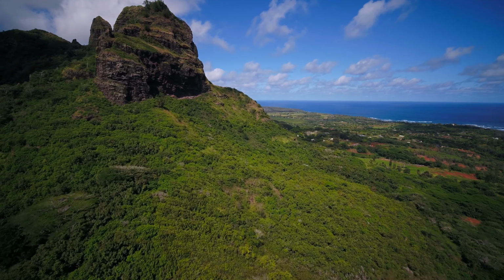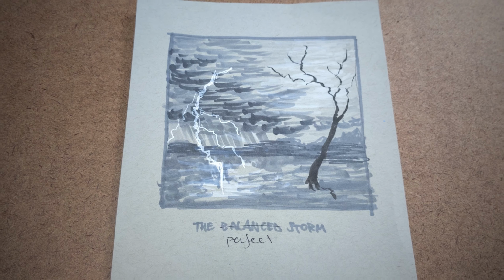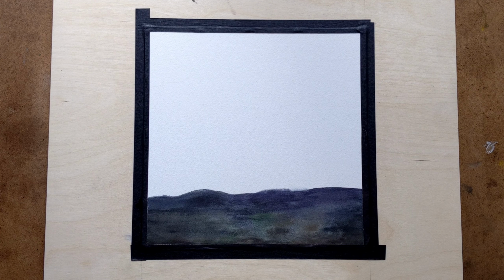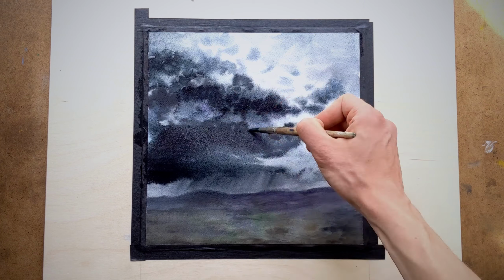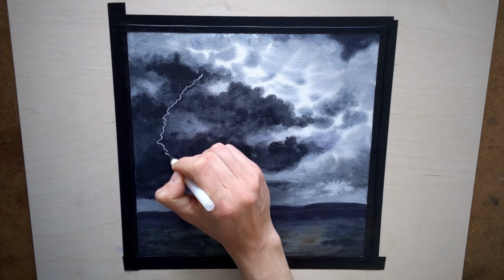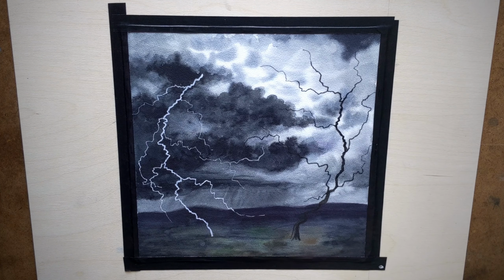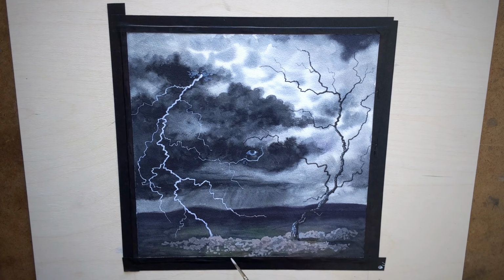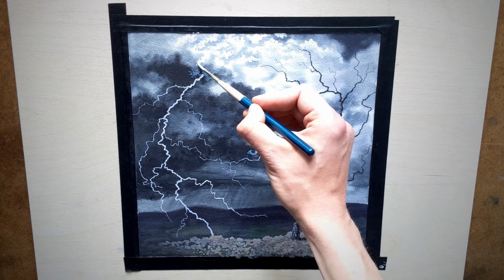"Perfect Storm" | Illustration Painting Using Watercolor, Gouache and Ink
Hey everybody,
This is the making-of video for the "Perfect Storm" illustration. In this one, I'm using watercolors, white ink, black ink and gouache.